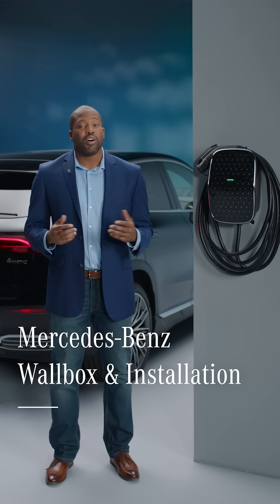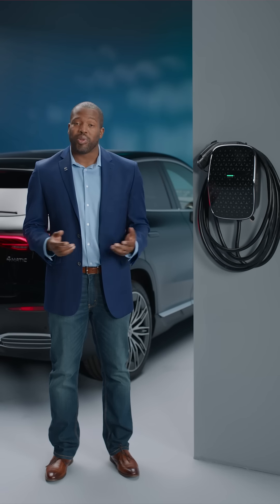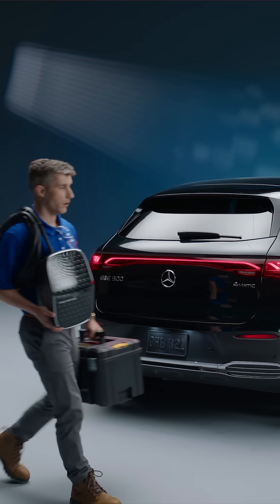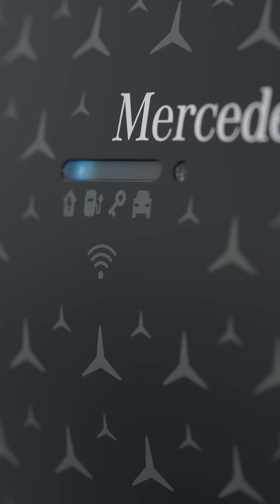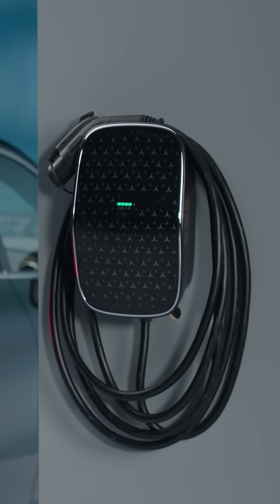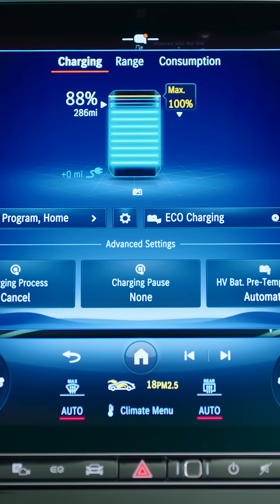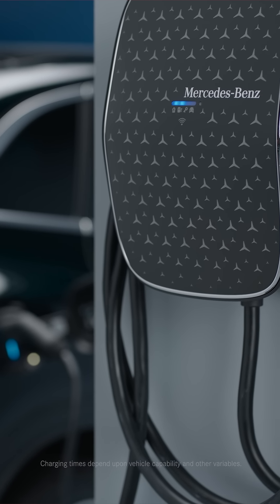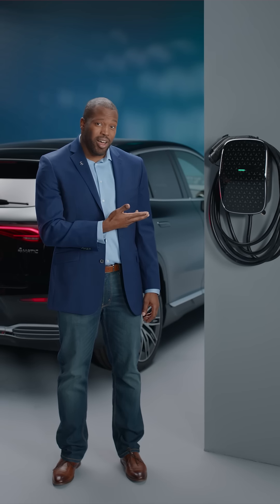How-To: Mercedes-Benz Wallbox & Installation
Conveniently charge your Mercedes-Benz electric vehicle at home with the Mercedes-Benz Wallbox.

Find out how simple, and cost effective at-home charging can be for you and your family.